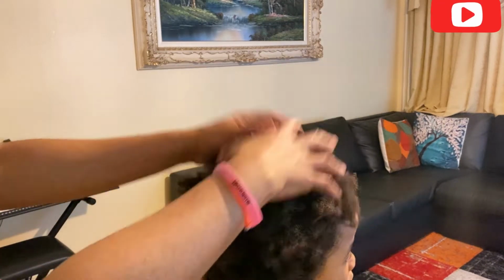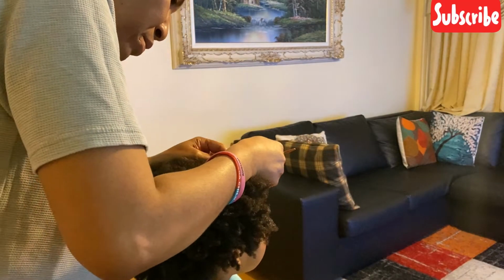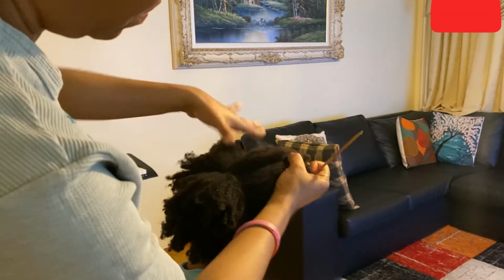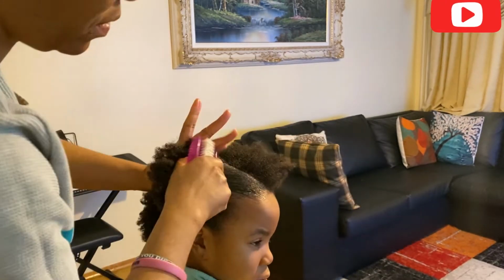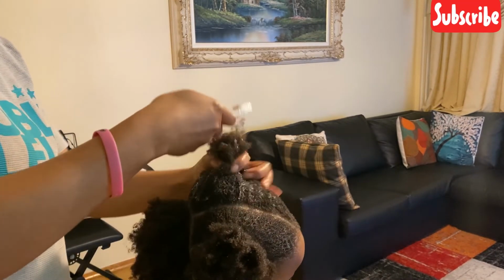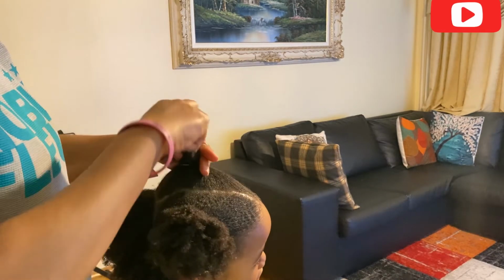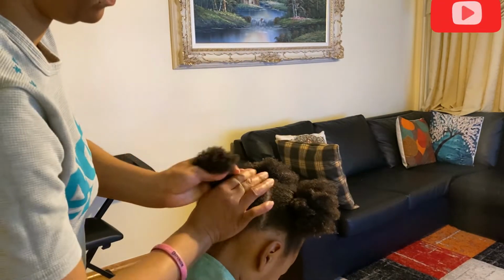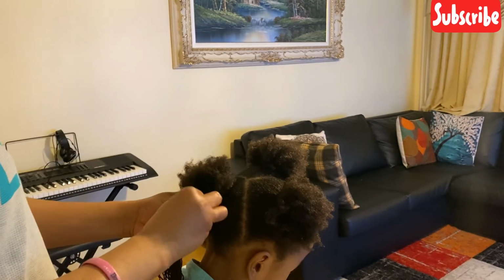Natural hairstyle with yarn// Back to school hairstyle for girls // Quick hairstyle for african kids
Kids perfect hairstyle for church services, school weeks, birthdays and beautiful outings.

Musician: ASHUTOSH